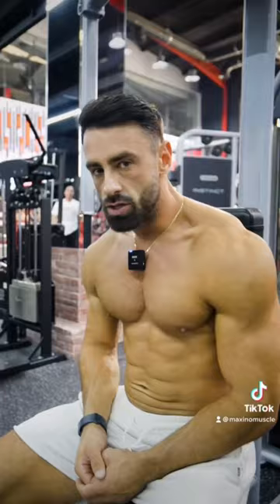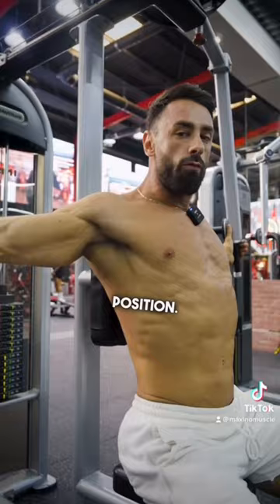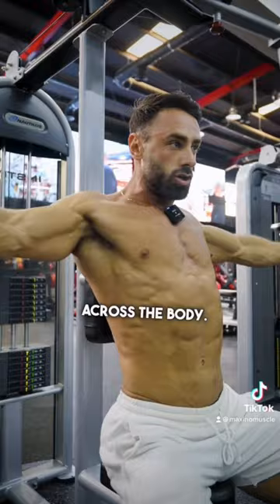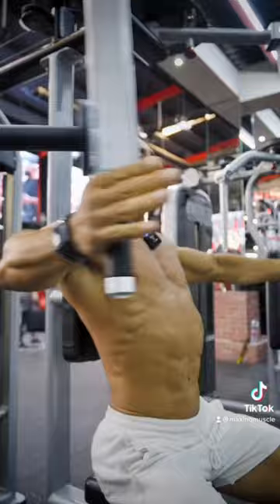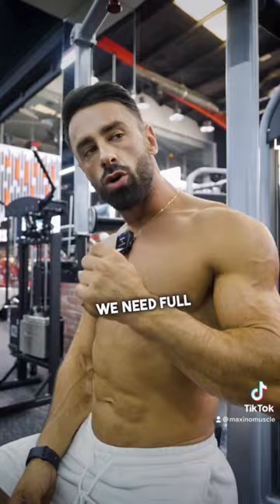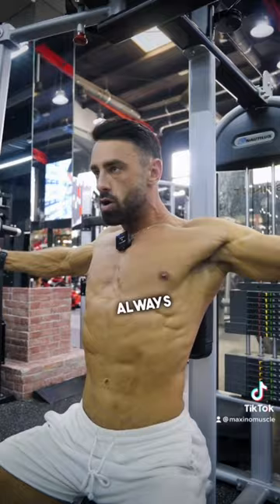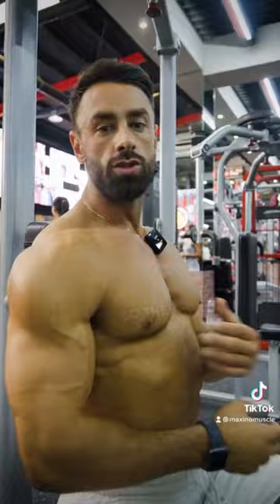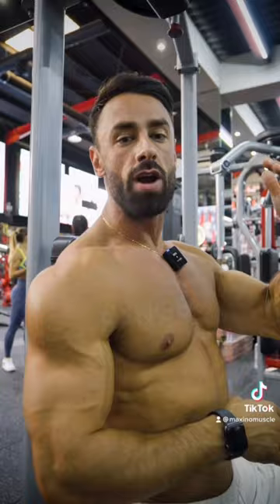Level up your chest training with these tips